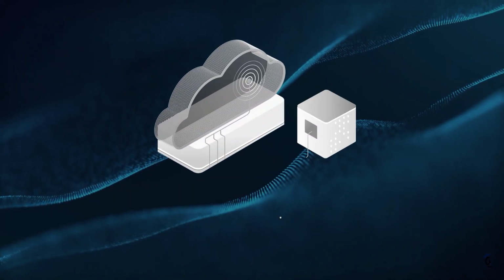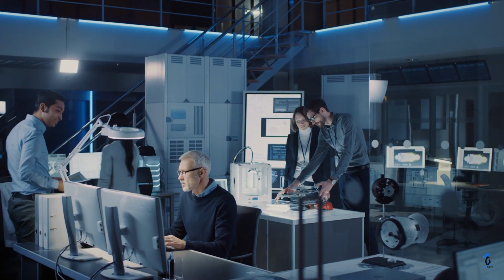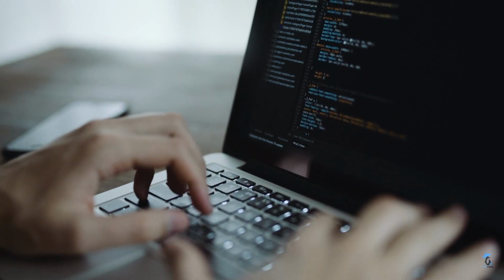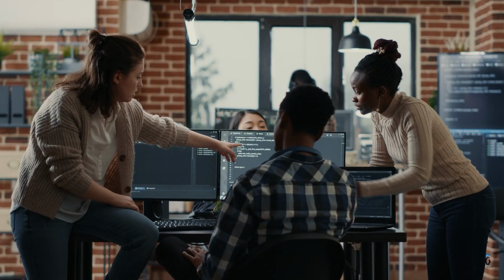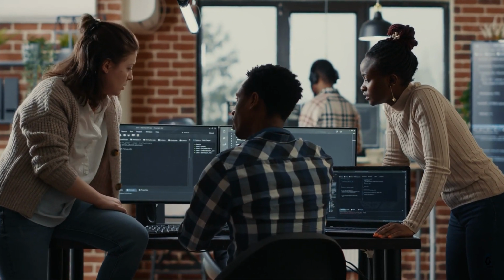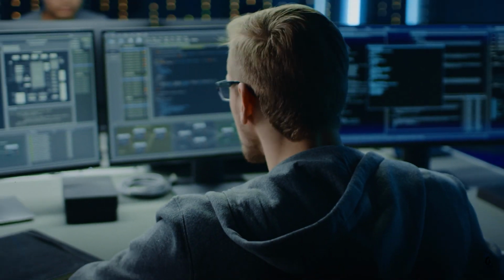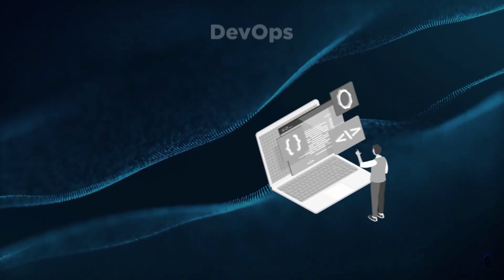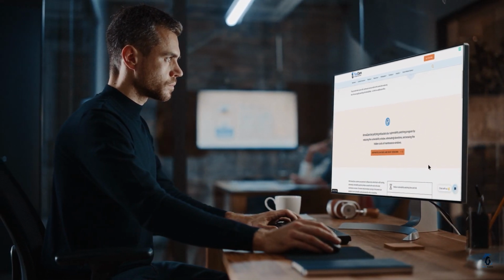LEVELING UP SECURITY in DevSecOps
With DevSecOps, some security concerns moved from security teams to the DevOps space. Adopting DevSecOps methodologies means that an organization is placing security as a central concern alongside development and maintenance, rather than an afterthought that is only considered after applications and systems are in production.

By leveraging TuxCare's security tools, DevSecOps will improve its operations to keep up with current security best practices.